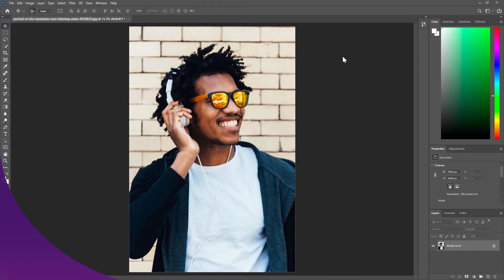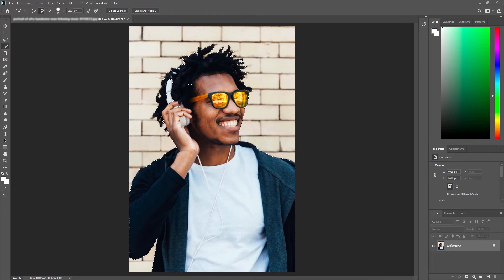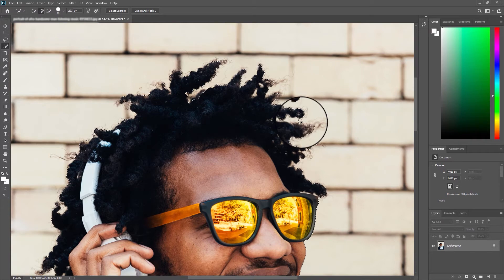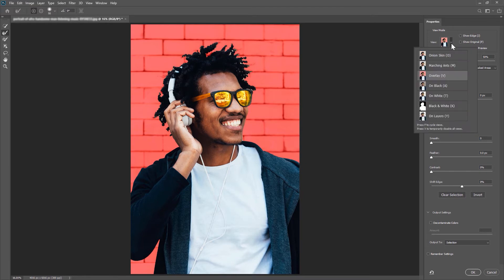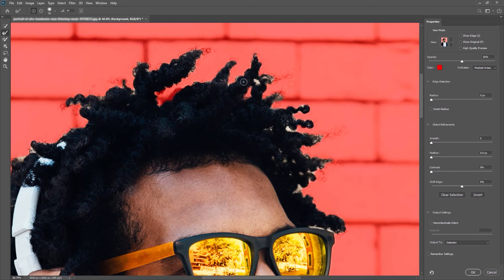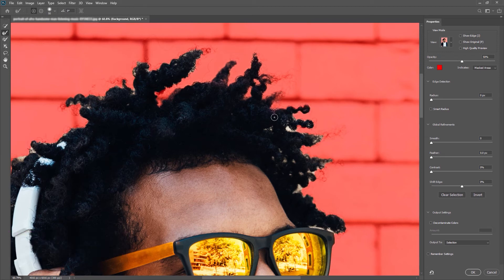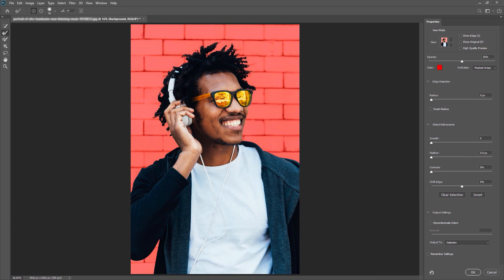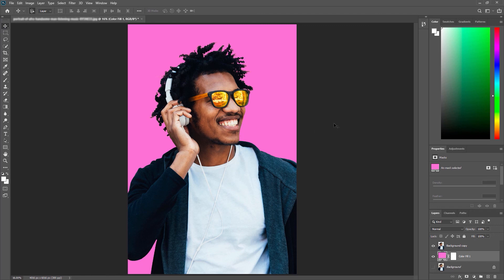How to Select a Subject and Change a Background in Photoshop